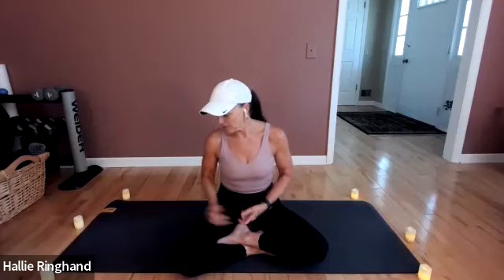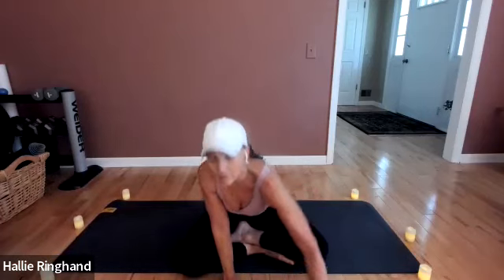Simply Stretch Introduction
What a 45-minute Simply Stretch class is all about and how it will benefit you!

This is an introduction for my corporate clients however if you are not a client and are interested in learning more, reach out to me at and find out more about my health coaching business